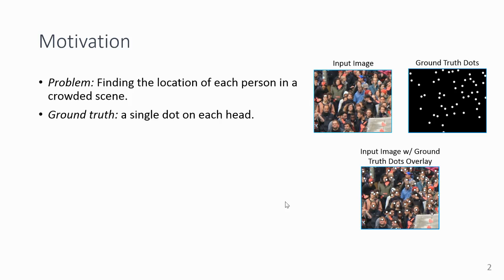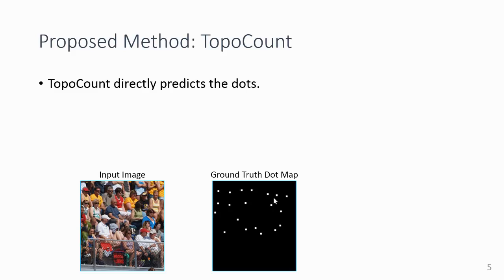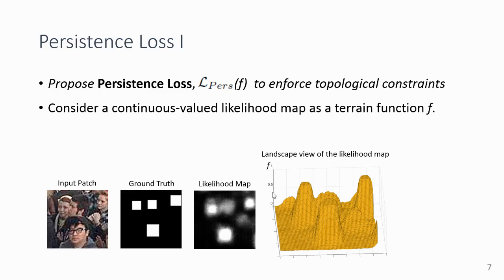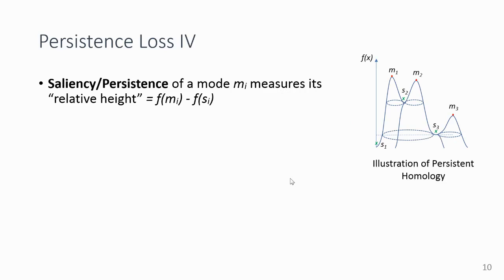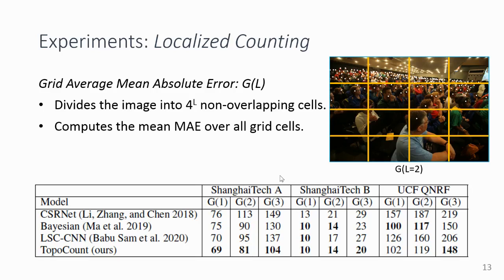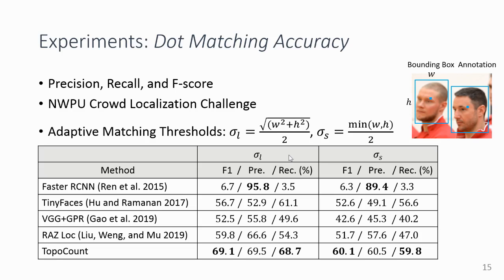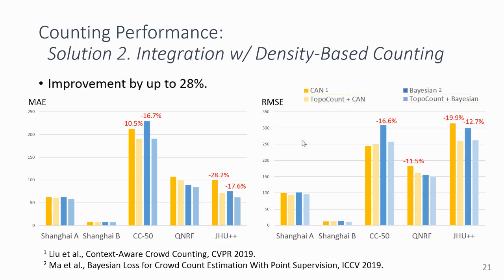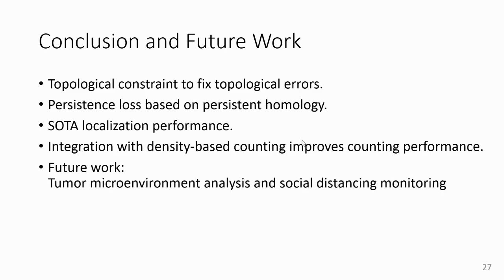TopoCount: Localization in the Crowd with Topological Constraints - AAAI 2021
Localization in the Crowd with Topological Constraints.
S. Abousamra, M. Hoai, D. Samaras, C. Chen
AAAI Conference on Artificial Intelligence (AAAI), 2021.